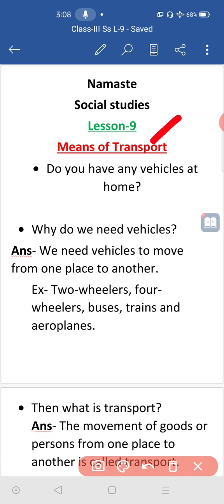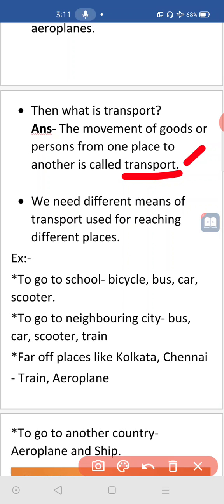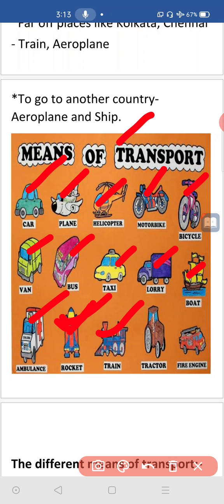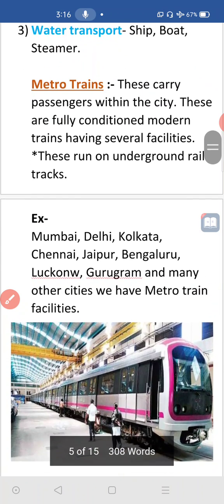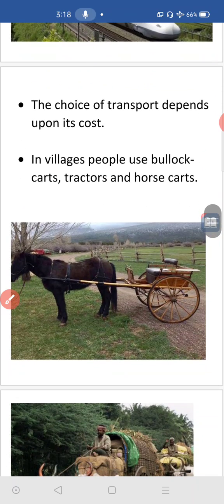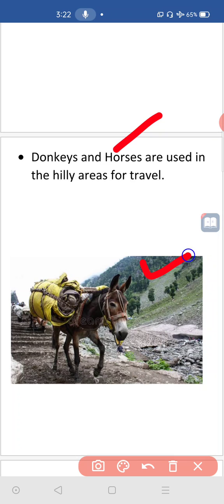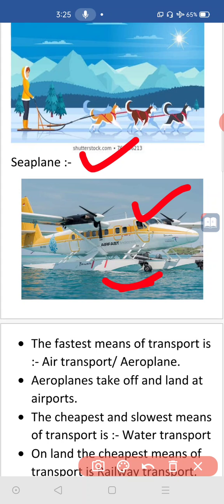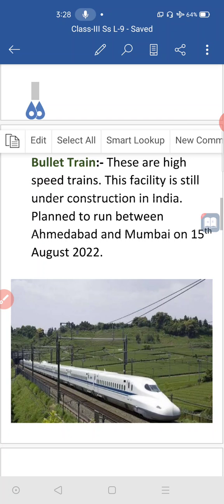Class-III Social Studies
Lesson-9, Means of Transport